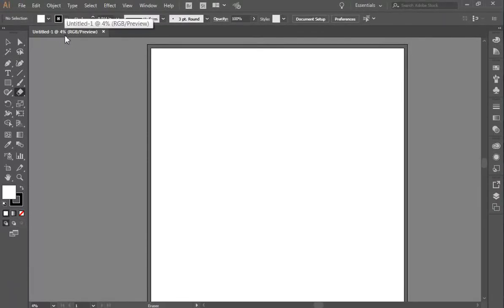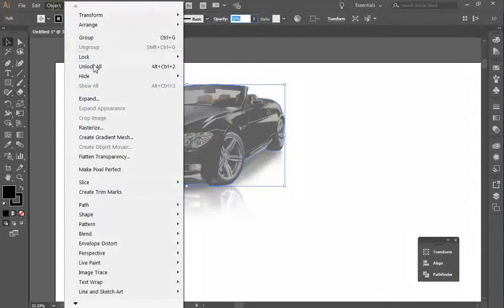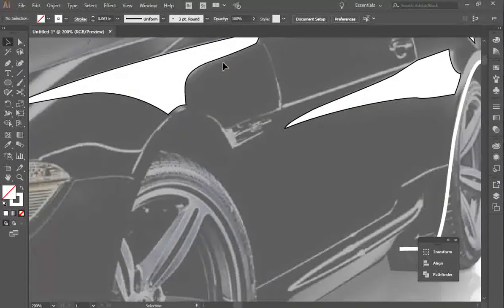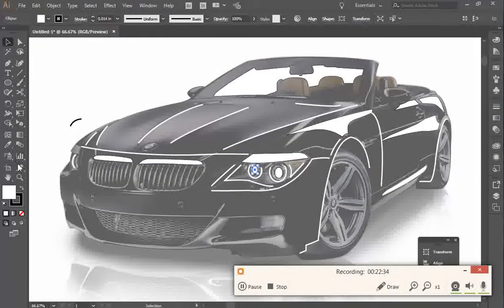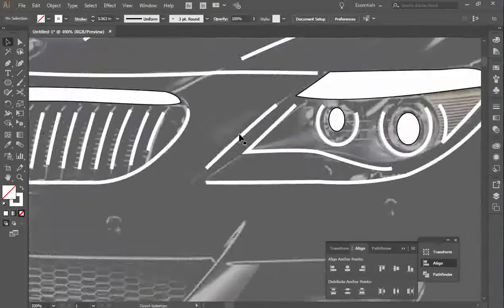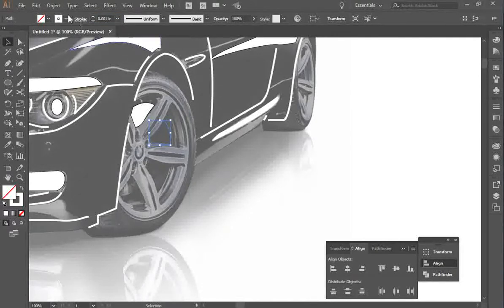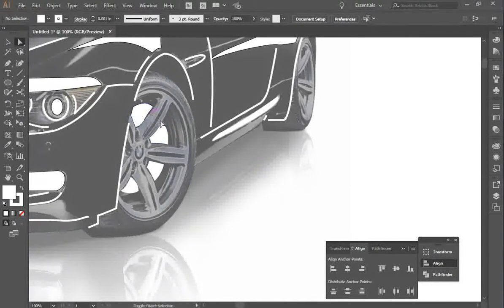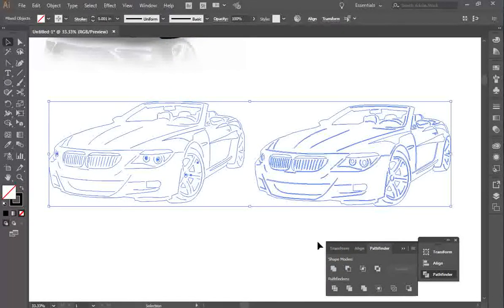Advanced Car Video